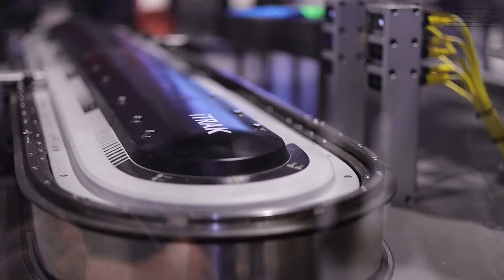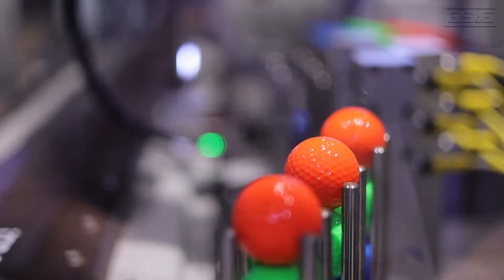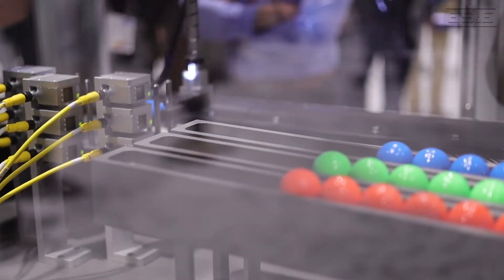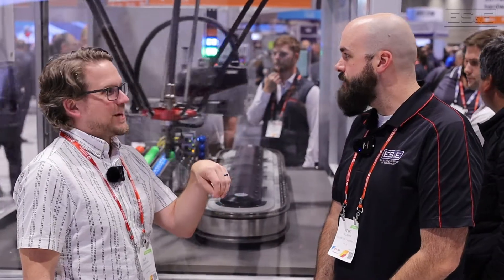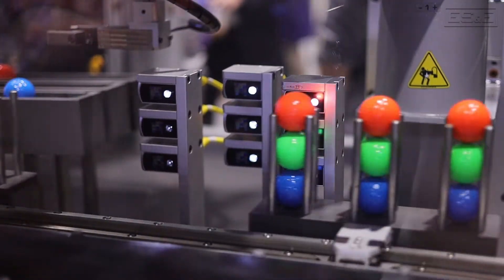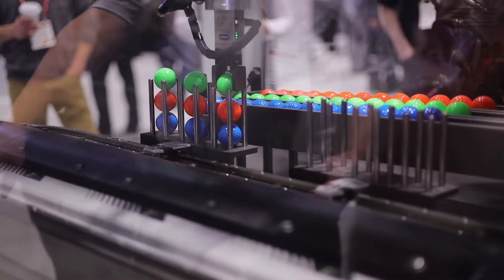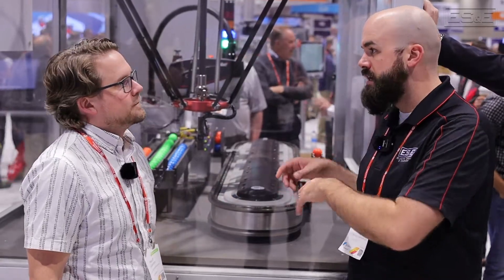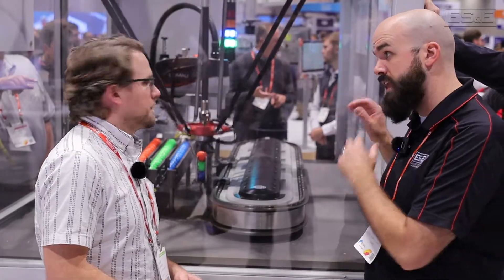Rockwell Automation iTrak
Philip and Henry, Automation Specialists at ES&E, give a quick overview of Rockwell Automation's iTrak from Automation Fair 2022.

The iTRAK Intelligent Track System is one of the most innovative motion solutions in the market today. This system is a modular, scalable, and linear motor system. It allows for independent control of multiple movers on straight or curvilinear paths. Gone are the rotary driven chains, belts, and gears of the past. iTRAK replaces hardware with simple, effective software profiles that redefine speed and flexibility in automation.